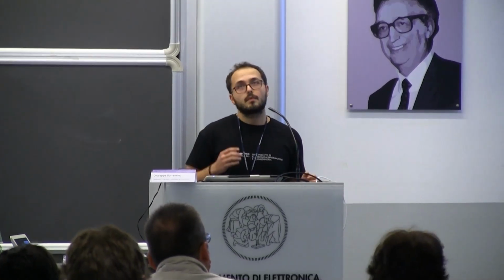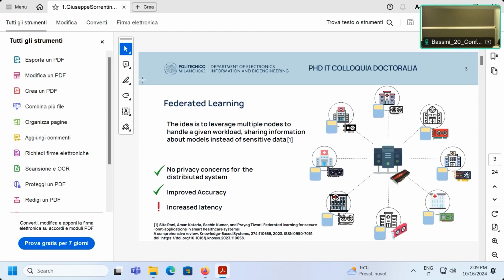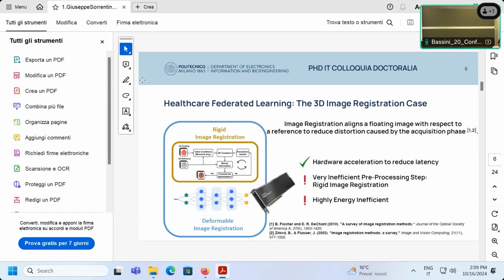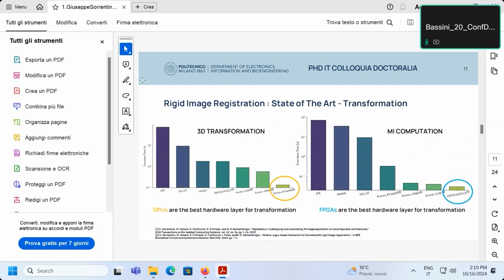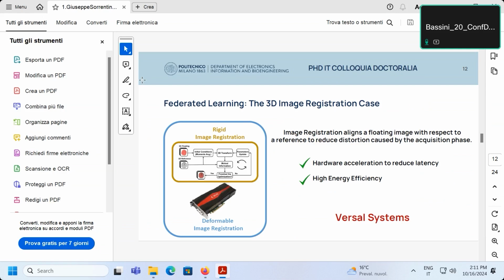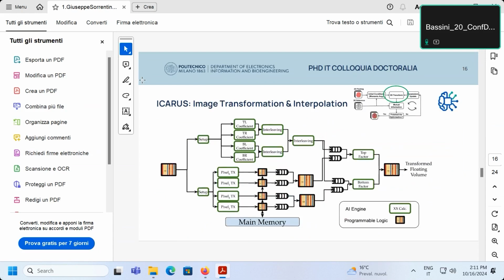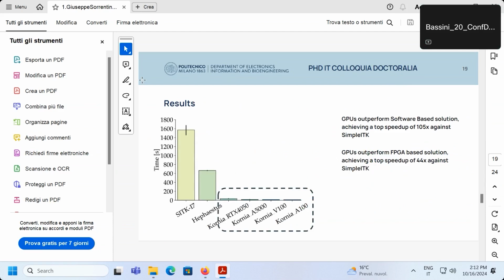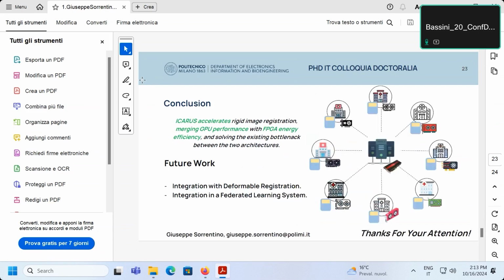Giuseppe Sorrentino - Towards the Federated Learning Acceleration for 3D Image Registration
PhD IT Colloquia Doctoralia 2024October 16, 2024 | Politecnico di Milano - Department of Electronics, Information and Bioengineering

Session 2: Research @ DEIB through the Looking Glass